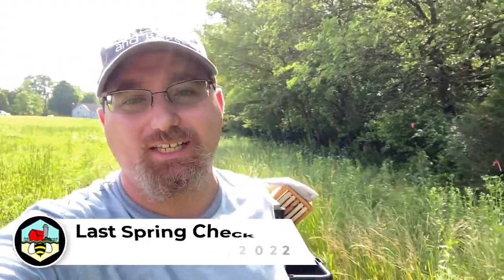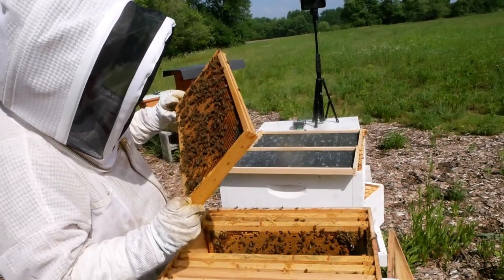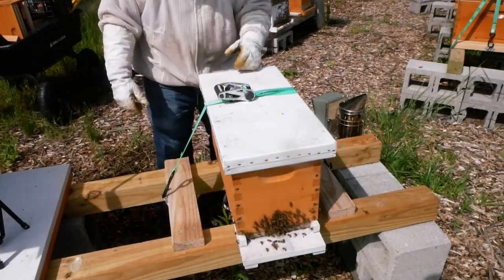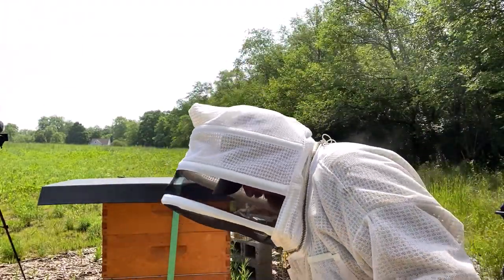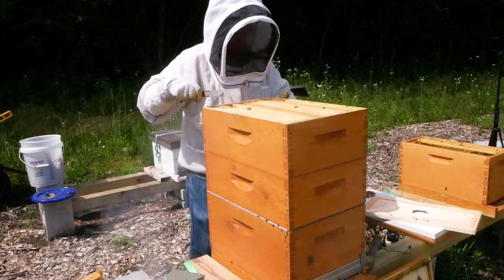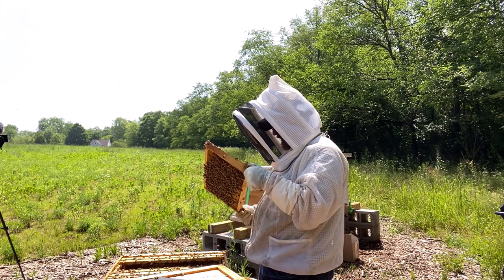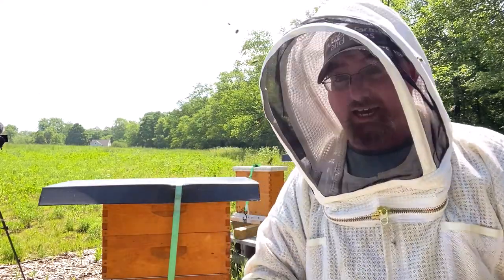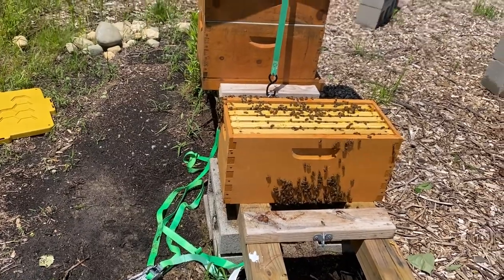S2E09 Last Spring Check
June 14, 2022 - Last Spring Check on the Hives

Several exciting parts to this video.  I got the apiary rearranged, I moved a frame from a good colony into a struggling one, and I dropped a queen. I didn’t realize it until I watched the video, so I hope she’s okay.  Oh, and I got to harvest my first super of honey.  Overall, it was a good day, just super hot.  If you’re a beekeeper, be sure you are staying hydrated and take breaks when you can.  Heat exhaustion and heat stroke are genuine concerns.  Stay Safe!

On a personal note, I am super excited to be a new dad again.  I can’t wait until I see my son grow up and maybe take an interest in beekeeping, homesteading, and music.

Audio/Visual Equipment I use:
- Panasonic LUMIX G85 4K Digital Camera, 12-60mm Power O.I.S. Lens
- 55" Phone Tripod, PHOPIK Aluminum Extendable Tripod Stand
- 60-inch Selfie Stick Tripod, UBeeszie Extendable Cell Phone Tripod Stand

0:00 - Intro and Announcement
1:08 - 10 frame Italians, sorta?
2:42 - She fell off!!!
4:27 - Slamming Split
6:15 - Tiny Disappointment
7:28 - Sweet Success
12:58 - Another Slamming Split
14:04 -  Moving Hives
15:58 - Final Thoughts